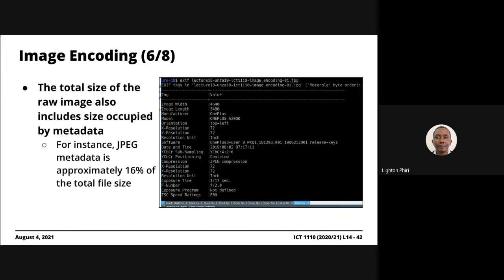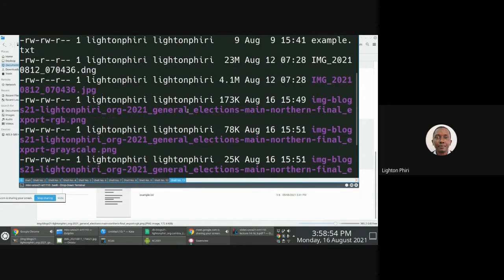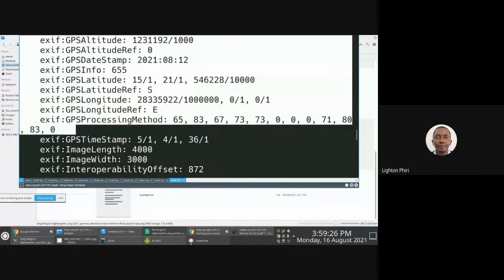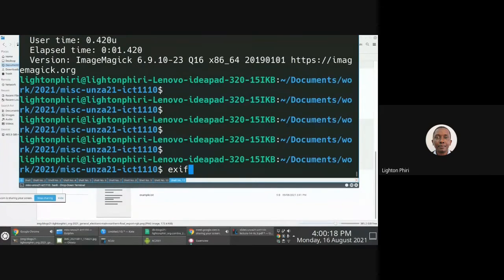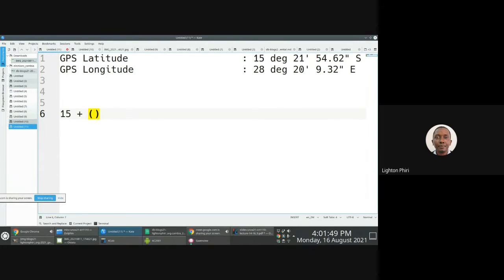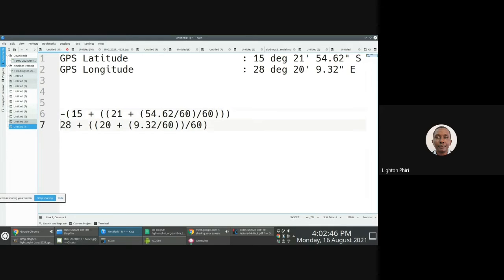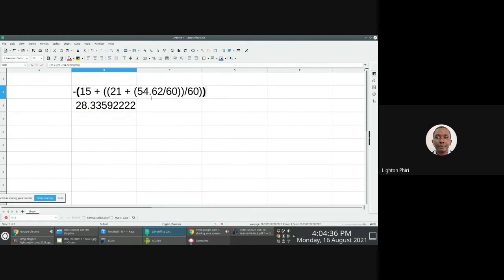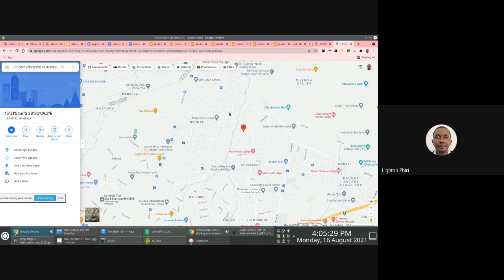Using Image Metadata to Identify Location Where Photograph Was Captured